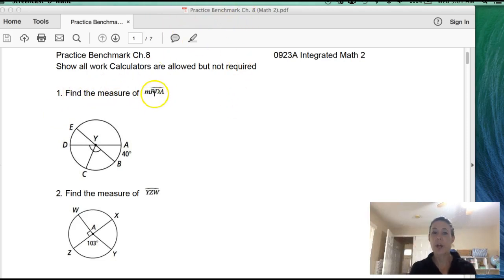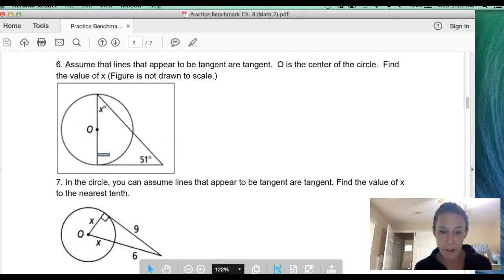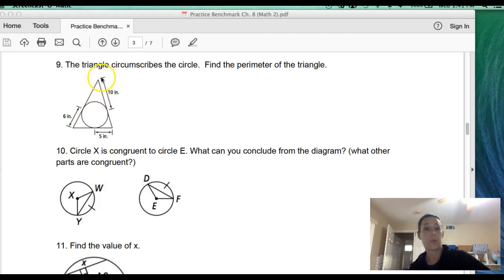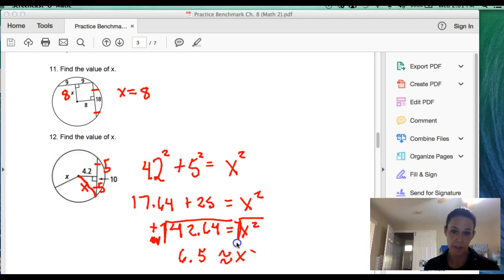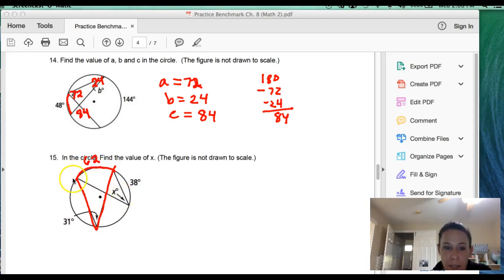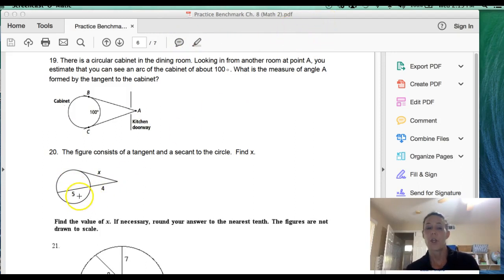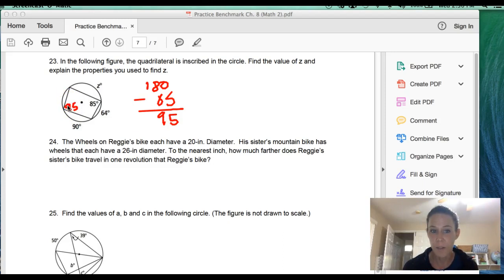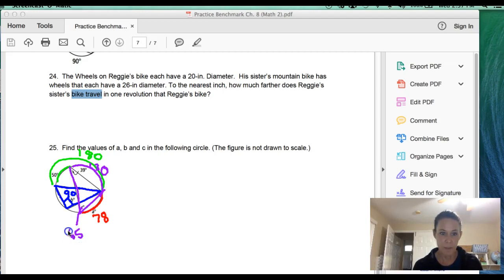Practice Benchmark Ch. 8 (Math 2)